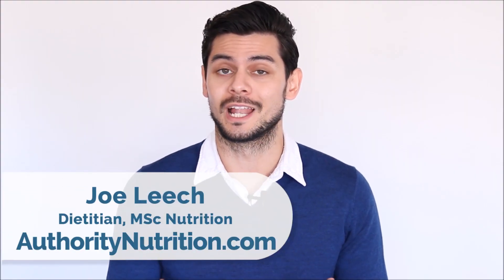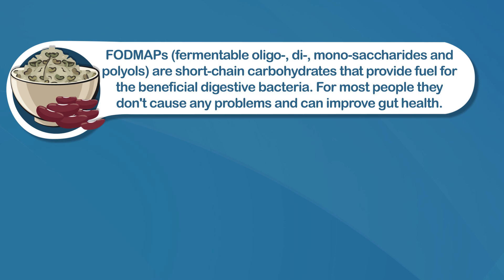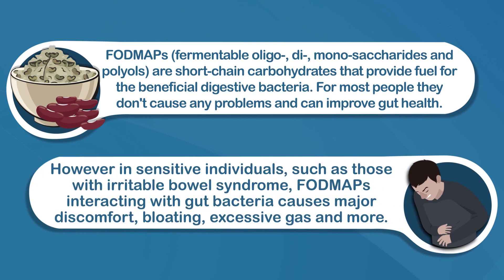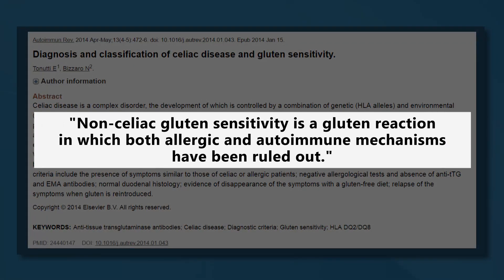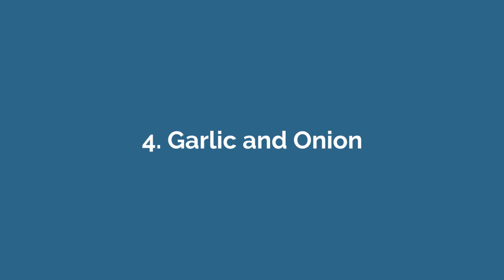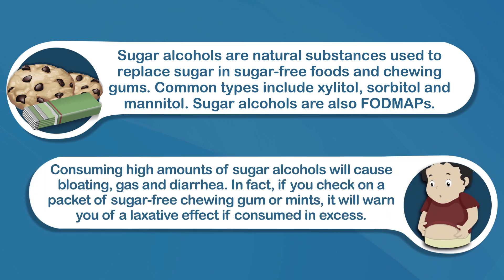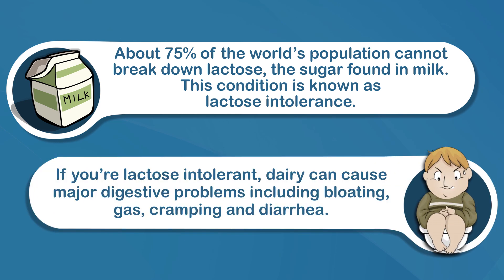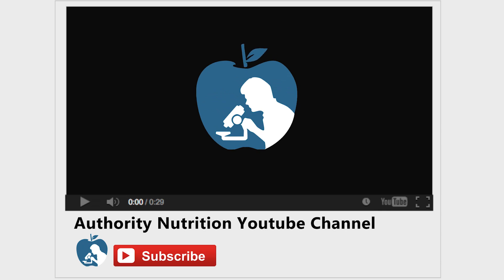6 Foods That Cause Bloating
Bloating is when your belly feels swollen or enlarged after eating. Although bloating may be a symptom of a serious medical condition, it is usually caused by something in the diet. So in this video I'm looking at some common foods that tend to cause bloating.